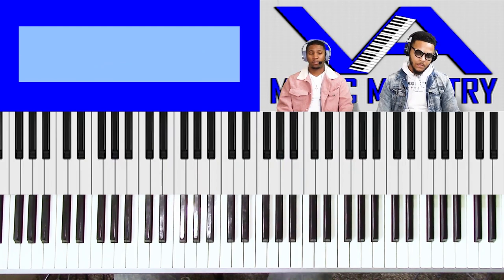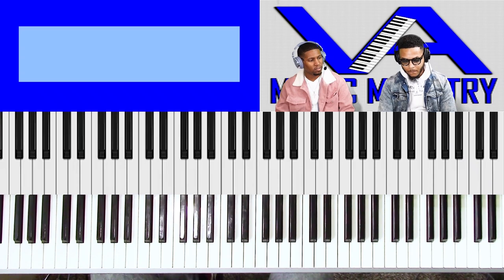Even Me Vamp with Josh Orr